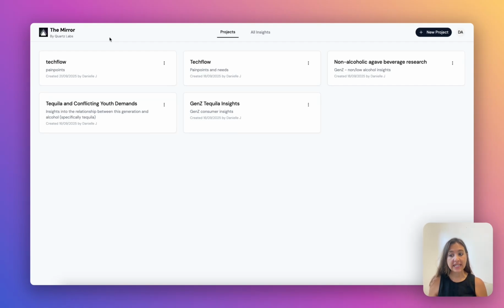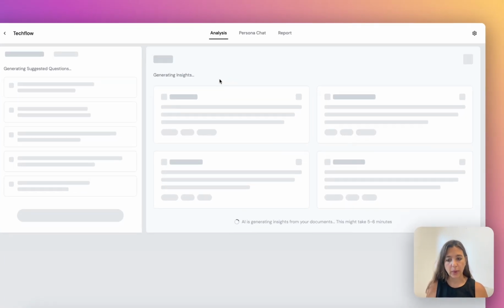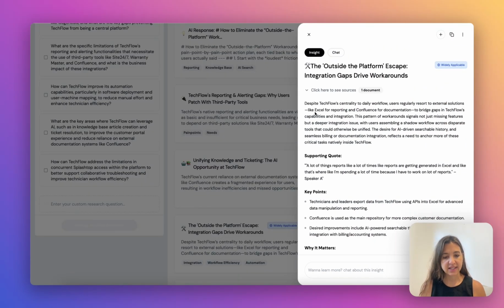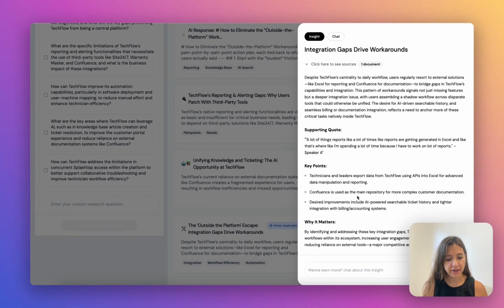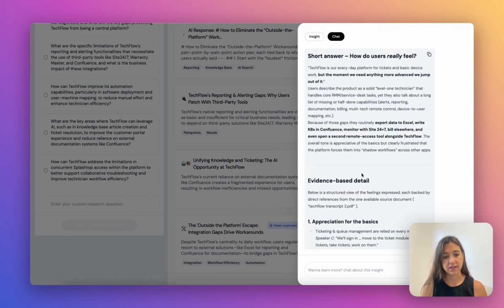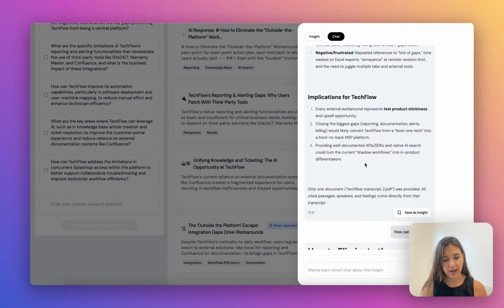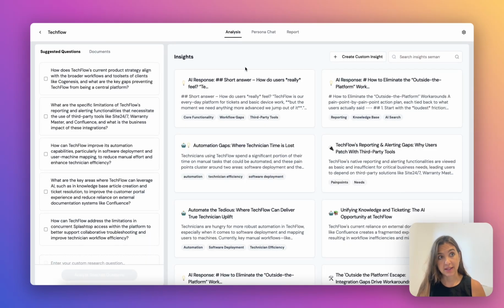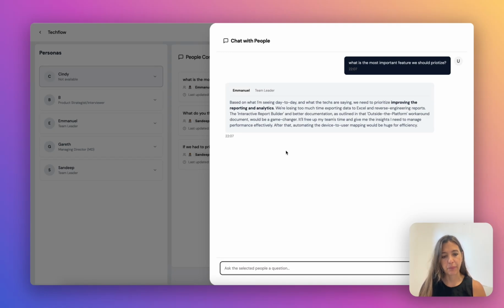The Mirror demo - Sept 2025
Welcome to the Mirror!